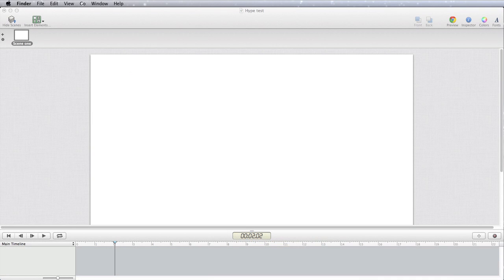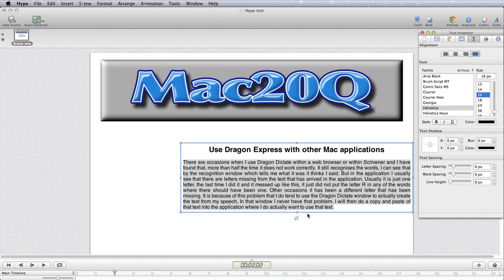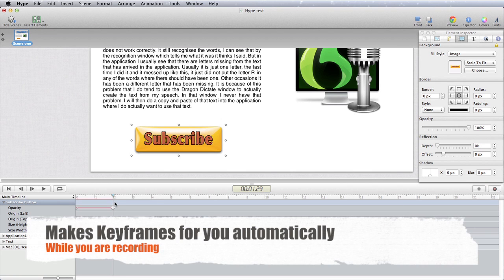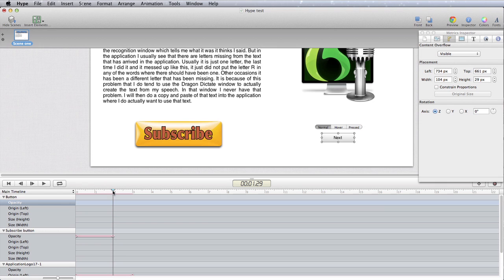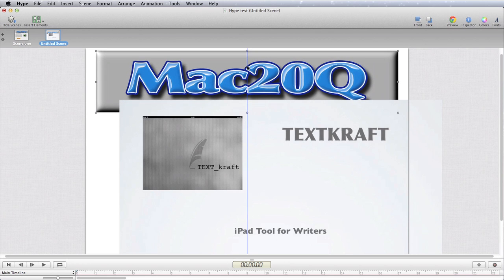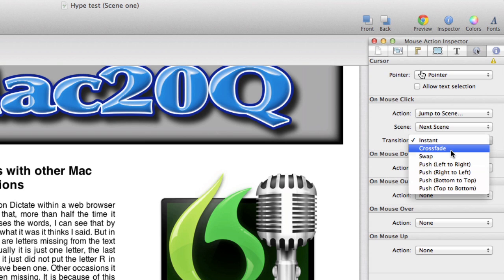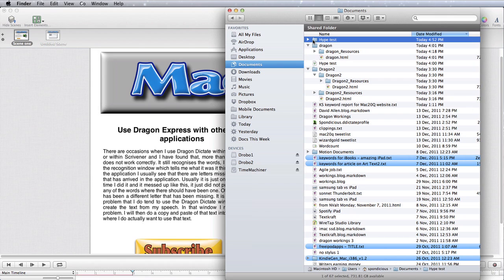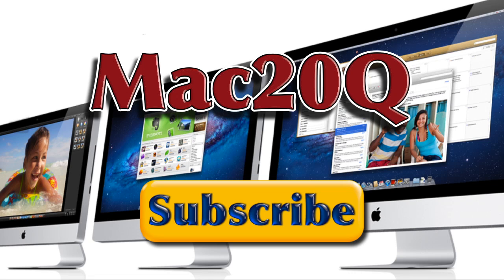Hype for HTML5 - Mac html 5 editor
- How to Use Hype. The Mac application for making html 5 web pages with animations included. HTML5 the easy way. arrange things on the page add some keyframes either manually or with the recording tool and soon you have a great looking web page.